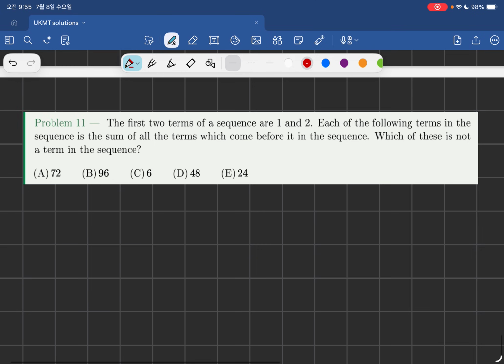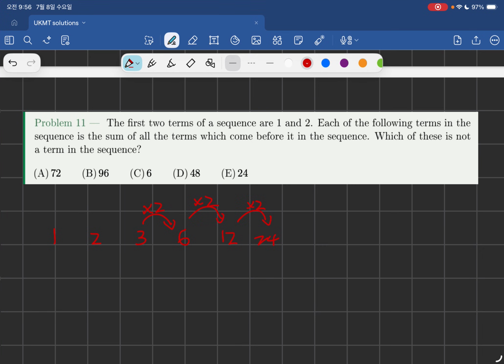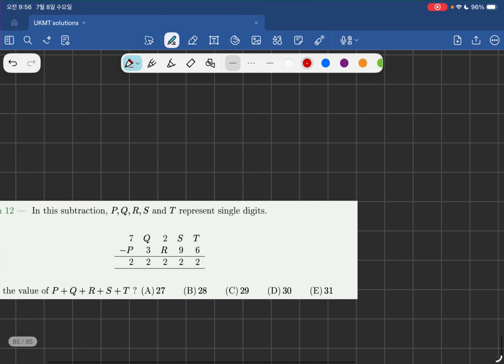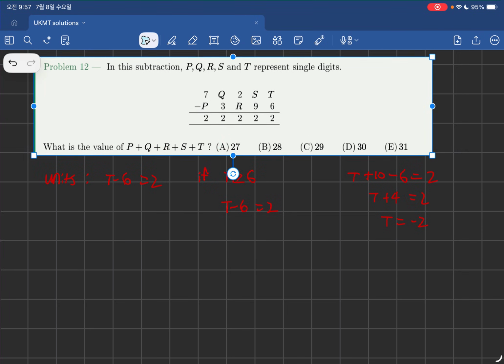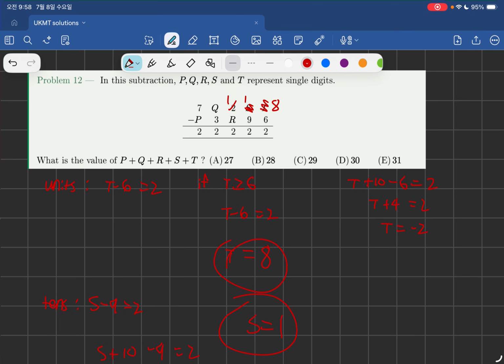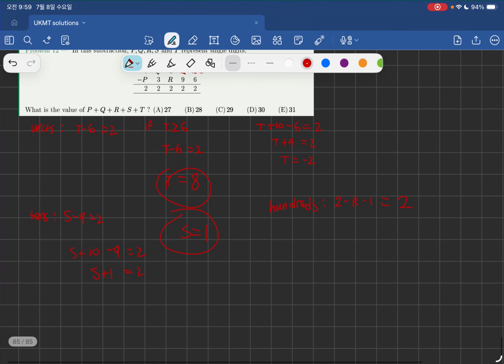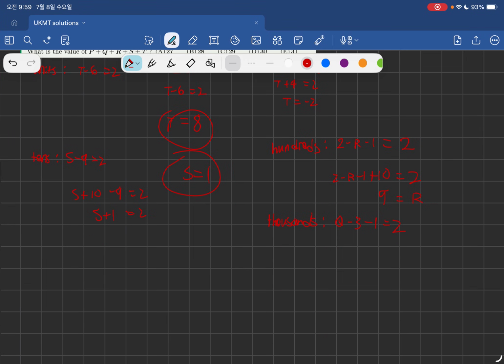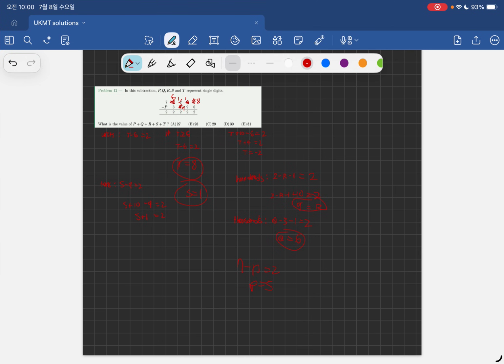UKMT Junior Practice Set 7 Q11-12